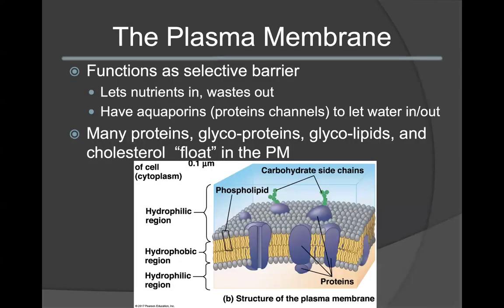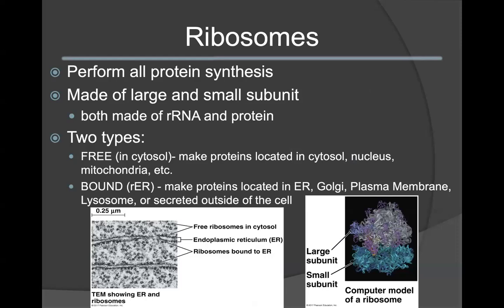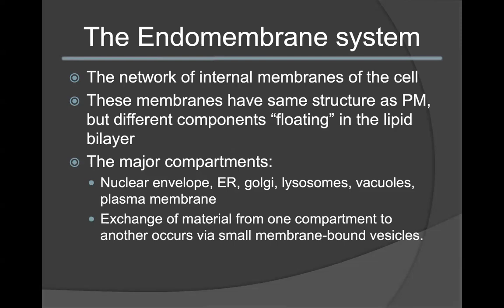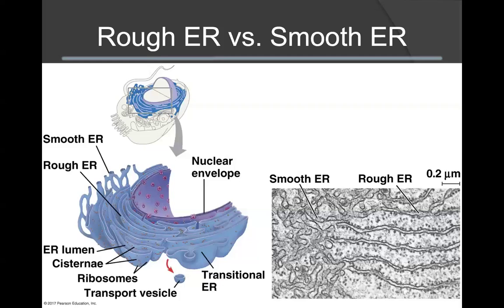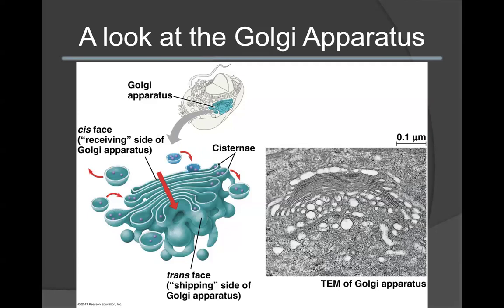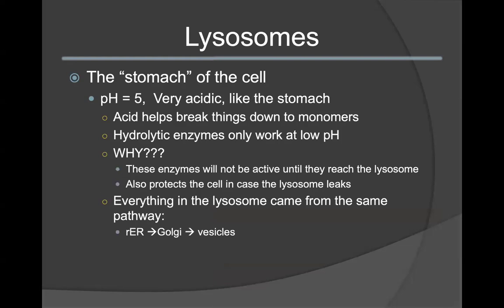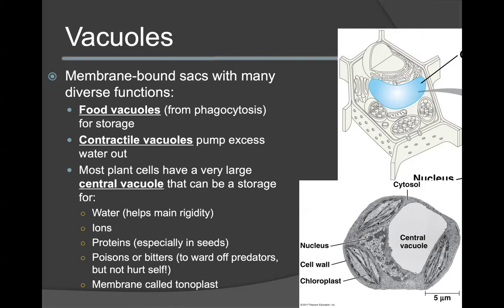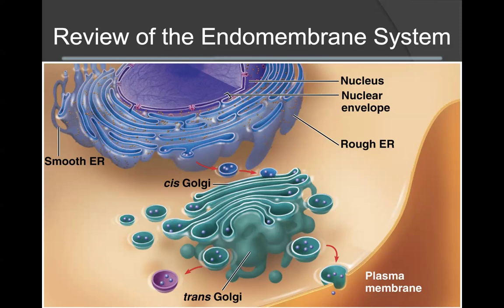Lecture 6+7: Part 2 - Cellular Organelles